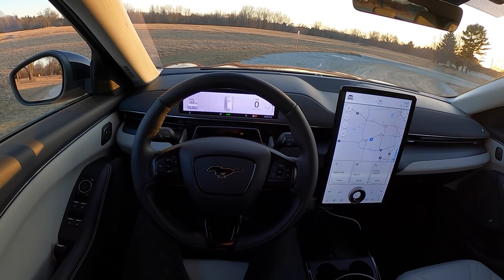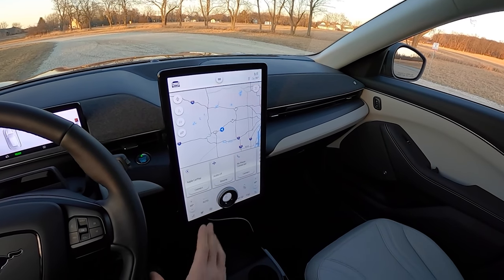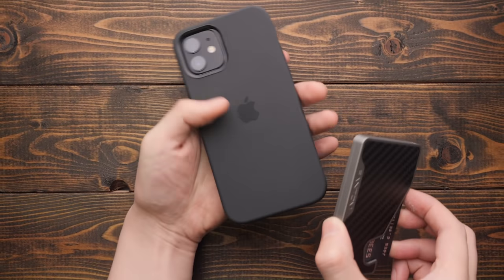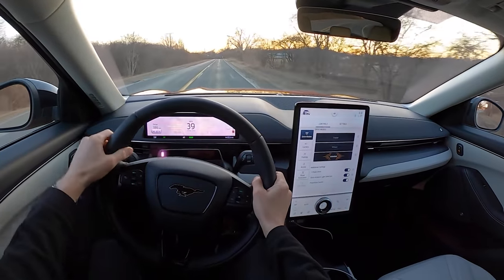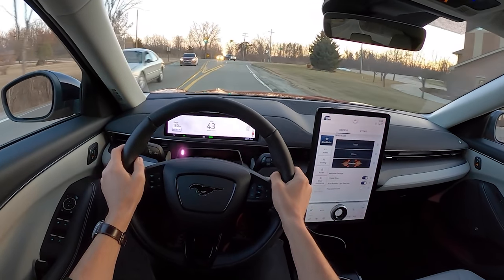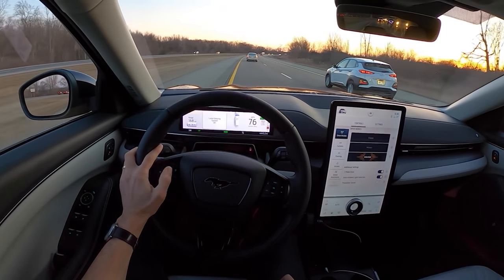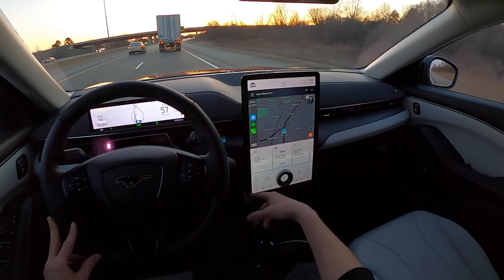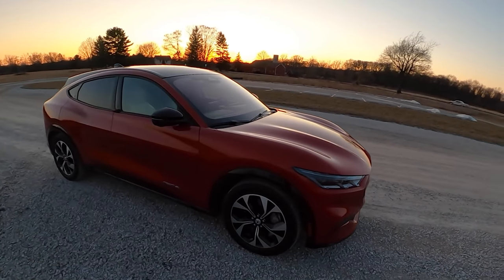2021 Ford Mustang Mach-E Premium AWD - POV Final Thoughts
MPGe: 96 city / 84 highway
346 hp, 348 lb-ft torque extended range eAWD with 270 miles of range (88 kWh extended range)
Curb weight: 4,920 lbs
0-60 in 4.8 seconds
MSRP: $49,700
The Mach-E is eligible for a $7,500 Federal Tax Credit

Optional extras:
19" Alloy wheels with painted pockets
Rapid Red
88 kWh extended battery
225/55R19 A/S BSW Tires
Price as tested: $56,200 (including $1,100 destination)

0:00 Interior & Exterior Walkaround
2:30 The Screen
6:19 Walkaround Continued
8:20 Fantom Wallet C (Paid Sponsorship)
9:17 POV Driving Impressions
17:39 Final Thoughts
22:16 Highway Driving
28:25 B&O Sound System

The audio in this video was recorded with in-ear binaural microphones, headphones are highly recommended!